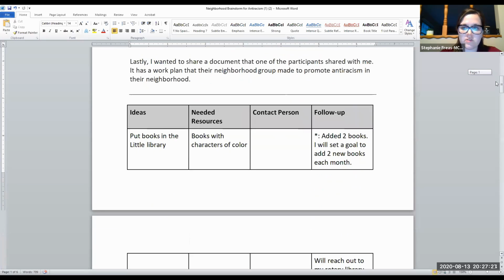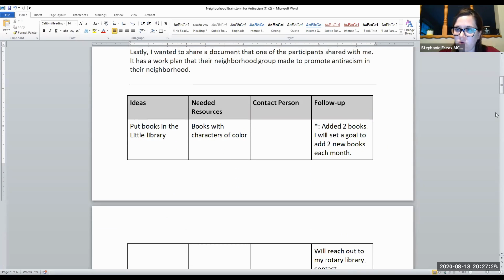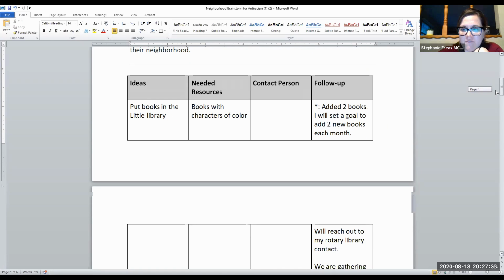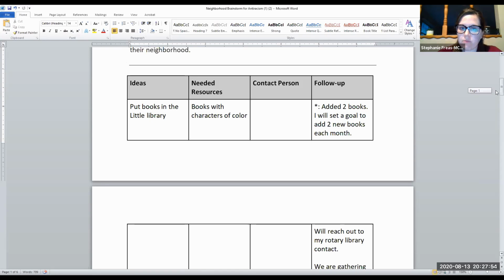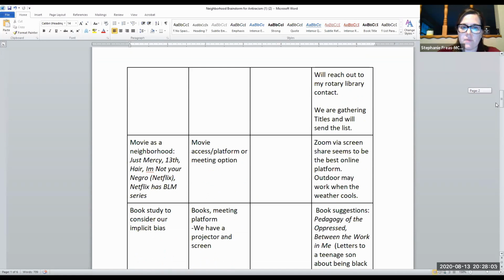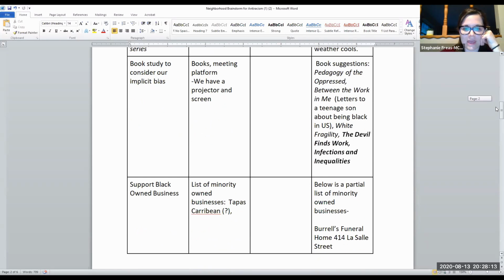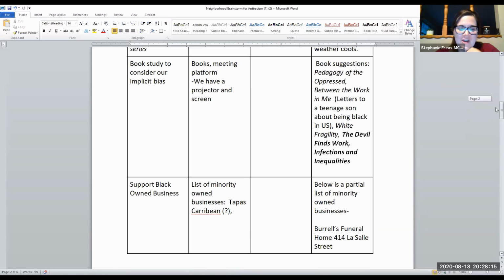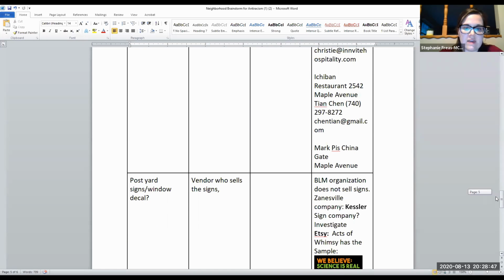Moving from Words to Actions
This session, the last in a four-part series, focused on public policies and relationships for ending inequality and injustice. This program took place on 8/13/2020. For additional information about this series please